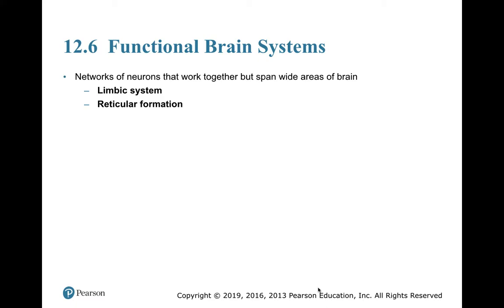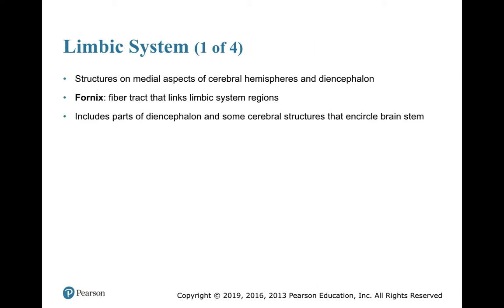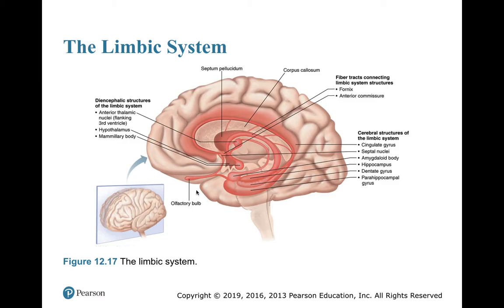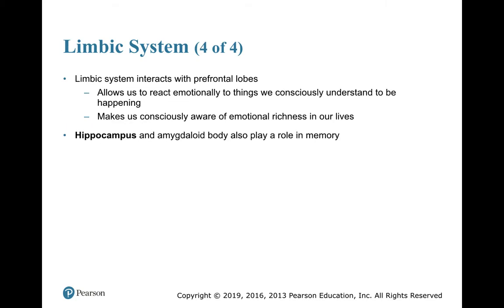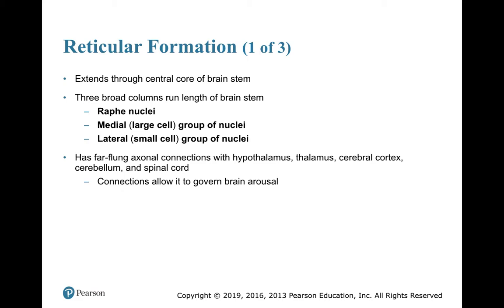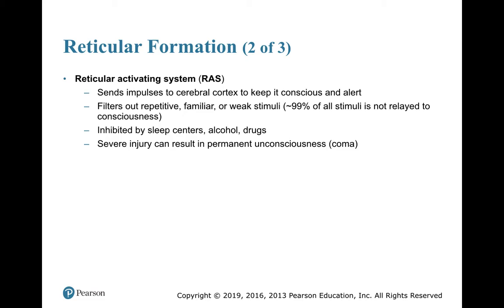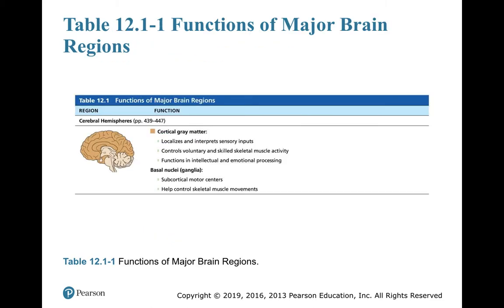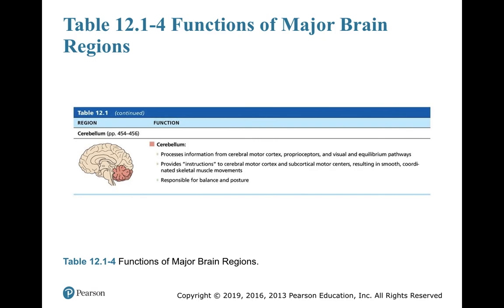functional regions of the brain